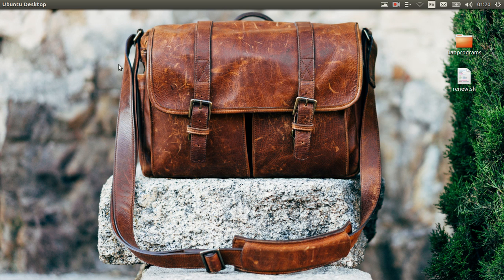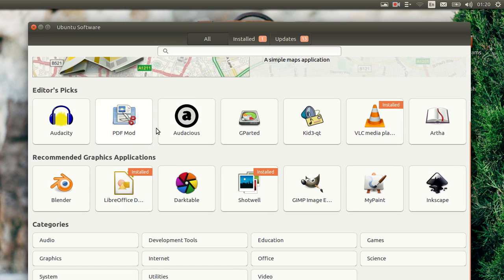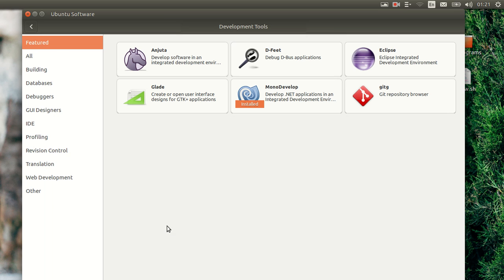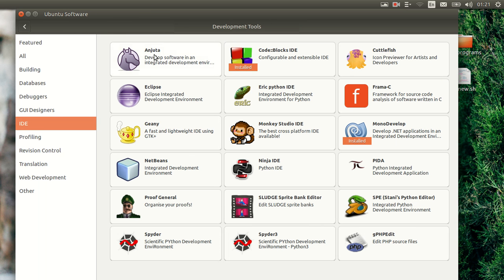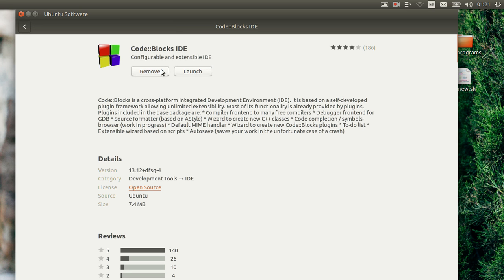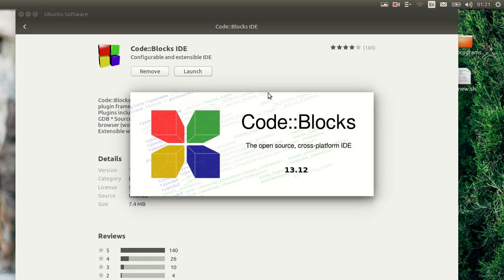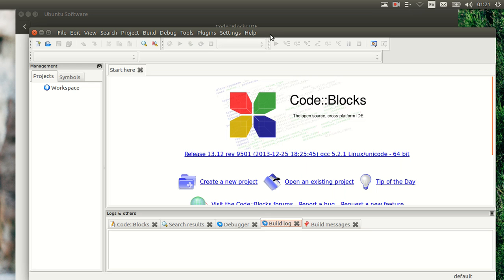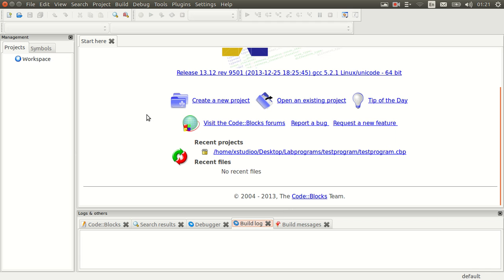How To Install CodeBlock in Ubuntu 16.04 , Ubuntu 14.04, Ubuntu Mate, Linux Mint